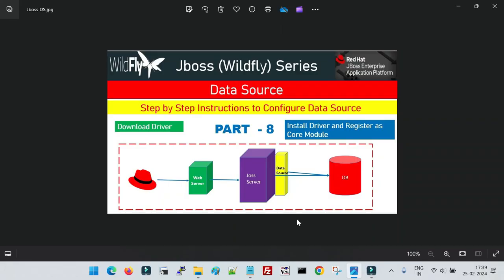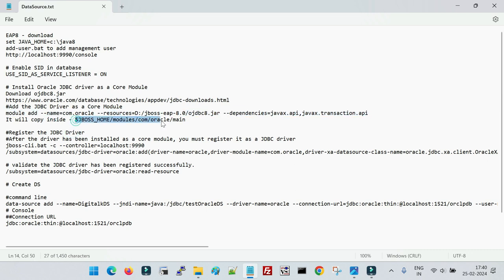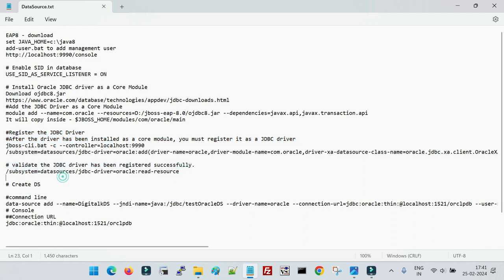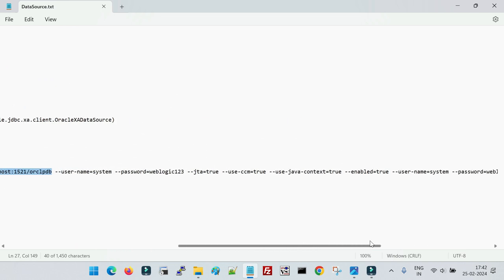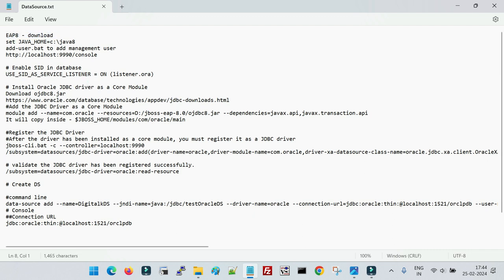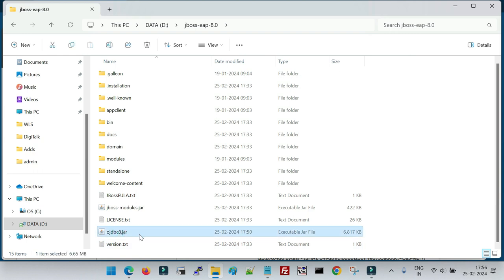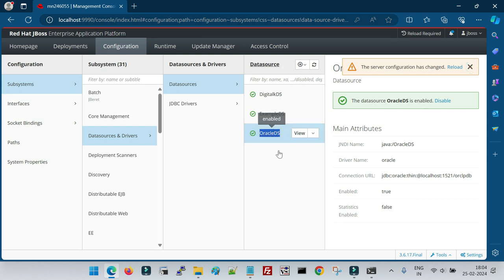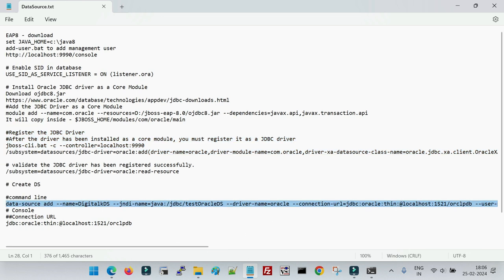Jboss Wildfly/EAP Data Source Configuration: Step by Step Demo